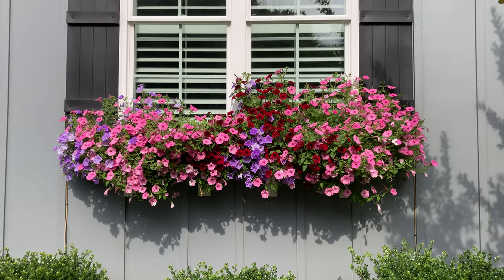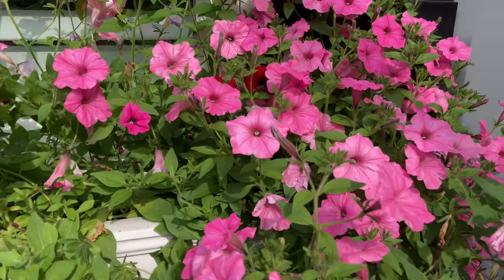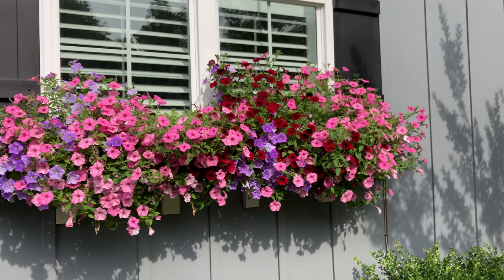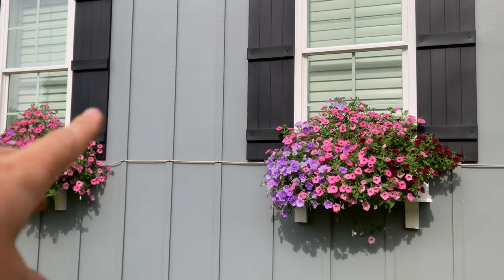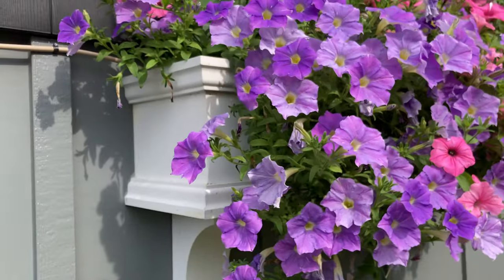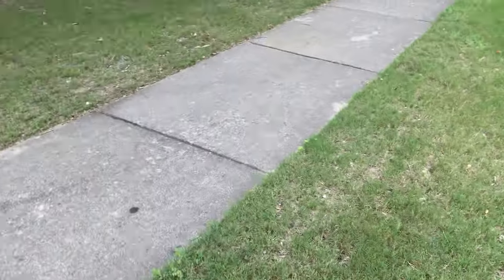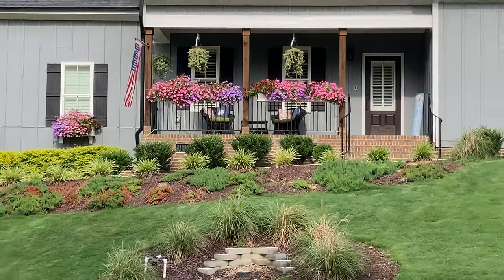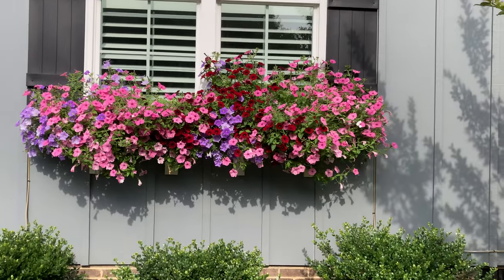Supertunia Flower Boxes Week 7 Update 2023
It’s now June and the weather is finally breaking into the 80s. We’ve still had to contend with weekly rain in the forecast that make it harder for the Supertunias to get their best sunlight. However, it doesn’t seem to matter much because they continue growing strong! I have now bumped up the fertilizer injector to the next higher setting to increase the concentration flowing through the drip lines. Filmed June 4th, 2023.

The Supertunias used this year are:

8x Supertunia Vista Bubblegum
8x Supertunia Blue Skies
8x Supertunia Black Cherry

1. Drip irrigation setup
2. Fertilizer injector system
3. Organic soil
4. Different types of Supertunias